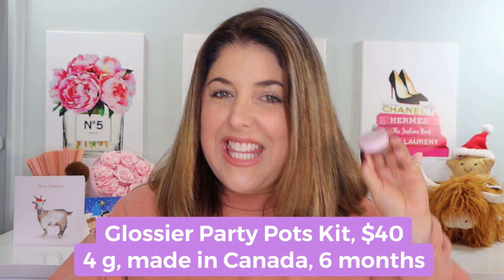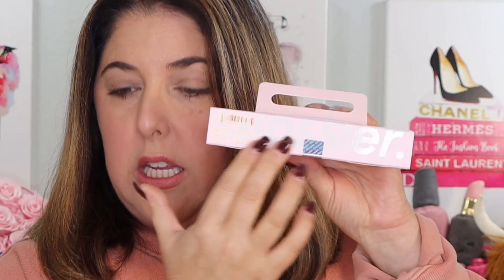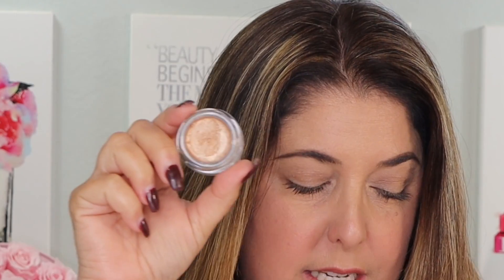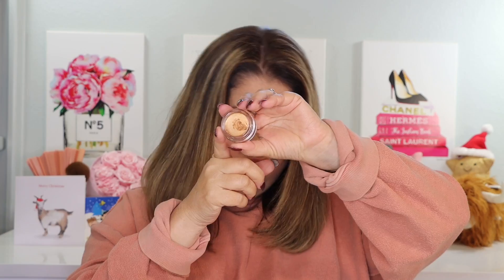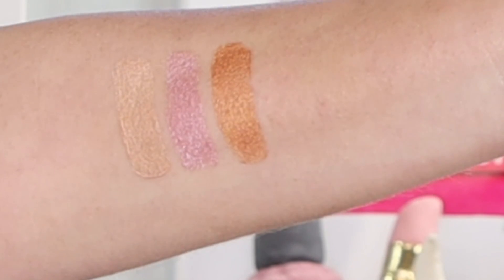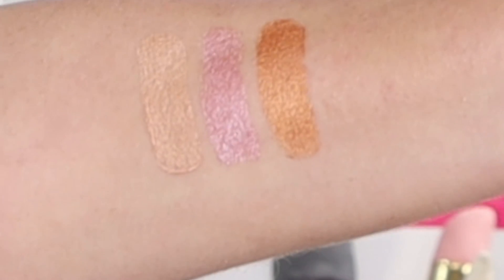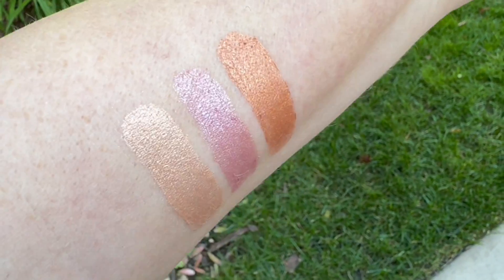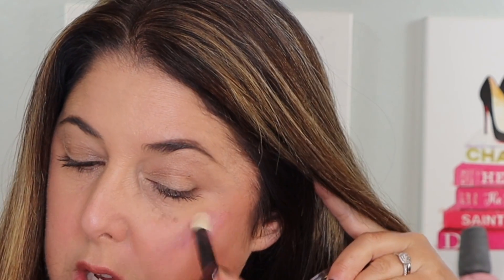GLOSSIER Party Pots Kit! Holiday 2023!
Hello PRINTcesses!

**Excited to take a look at the GLOSSIER Party Pots Kit! Holiday 2023!!**

👍 Send Me Items:
4712 E. 2nd Street # 546

Estée Lauder Futurist Skin Tint Serum Foundation in 2N1

Nudestix Matte+Glow All Over Blush in shade Rose Glow

My foundation matches for your reference:
Surratt 6